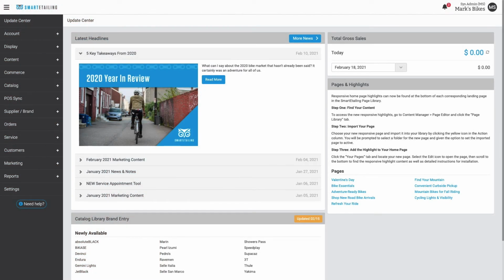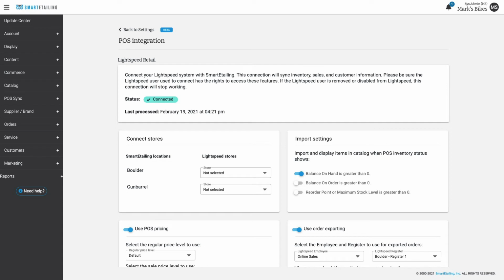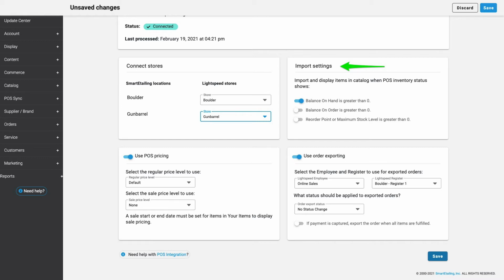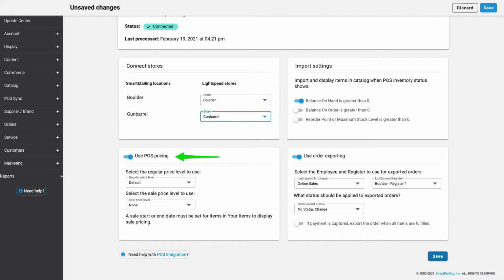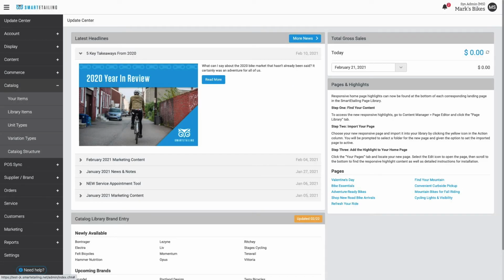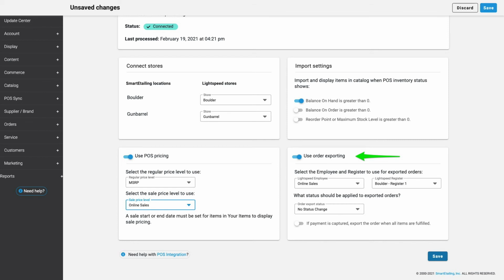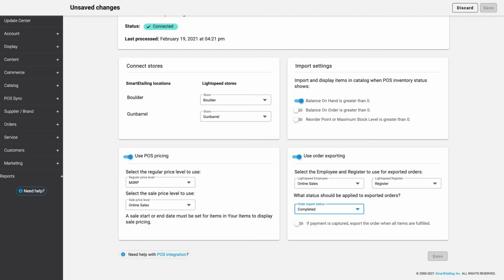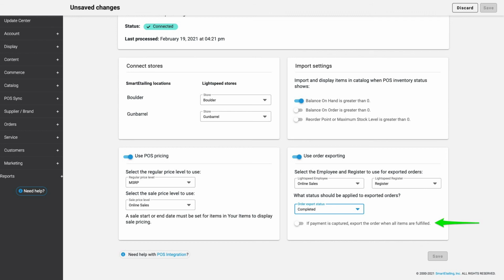HowTo: Lightspeed Retail Point of Sale Integration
How to connect your Lightspeed Retail POS system to your SmartEtailing website using our current integration.